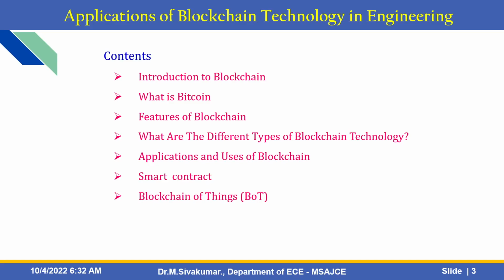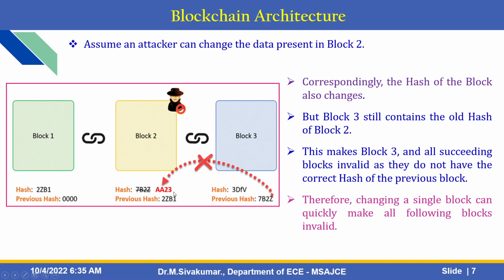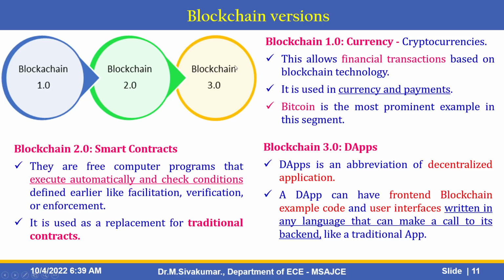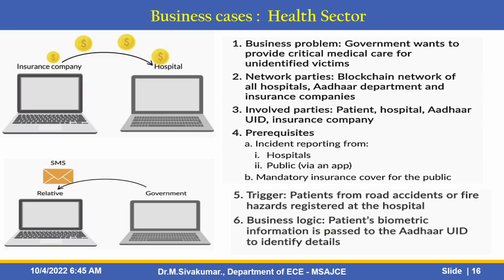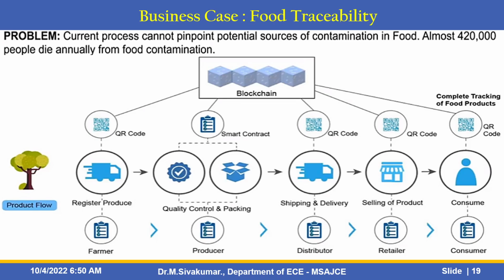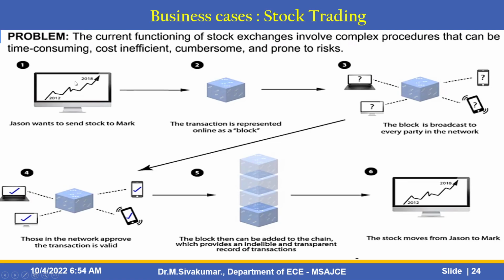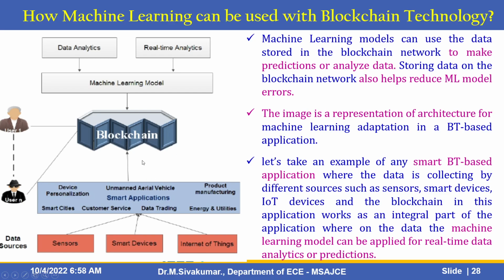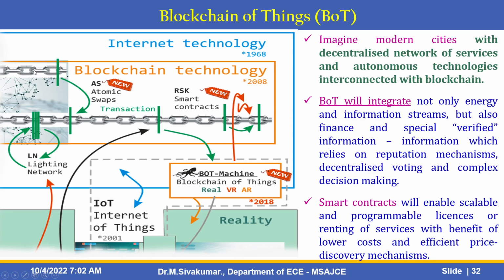Applications of Blockchain Technology in Engineering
IWhat is a Bitcoin and how does it work?
IBlockchain Architecture
IFeatures of Blockchain
IHow Does Blockchain Technology Work?
IProperties of Blockchain Architecture
IPrinciples of Blockchain
IBlockchain versions
IWhat Are The Different Types of Blockchain Technology?
IApplications and Uses of Blockchain
IWhat is Hyperledger?
ISmart contract
IDesigning a Smart Contract
IBusiness cases : Health Sector
IBusiness cases : Drug Traceability
IBusiness Case : Agriculture
IBusiness Case : Food Traceability
IBusiness cases : Online Identity
IBusiness cases : Stock Trading
IBlockchain for Supply Chain: Track and Trace
IBlockchain-enabled IoT shipment tracking system
IUSE case : Elections
IHow to Become a Blockchain Developer
IBlockchain and Artificial Intelligence
IBlockchain and Internet of Things
IBlockchain Technique in Cyber Security
IHow Machine Learning can be used with Blockchain Technology?
IApplying Blockchain Technology to Renewable Energy
IBlockchain of Things (BoT)